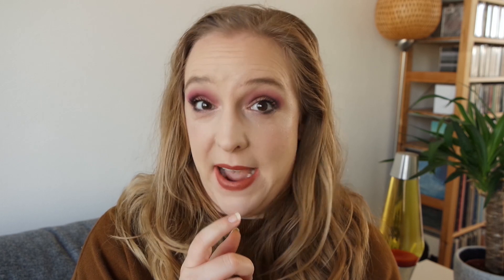MY MAKEUP WISHLIST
in which I talk you through my makeup wishlist. By no means am I trying to buy all of these items, let alone in one go, but I like spacing out my purchases and so I like keeping track of products I am interested in. That's what this video is all about. I hope you enjoy!

Top - H&M
Eyes - Catrice Exotic Traveler palette
Foundation - It Cosmetics CC Cream
Concealer - Catrice One Drop Coverage concealer
Blush - Too Faced Love Flush Baby Love
Highlight - Pixi Glossamer Duo
Bronzer - Makeup Forever Profusion
Lipstick - Charlotte Tilbury Stoned Rose & Kiko Velvet passion lipstick

• Hourglass foundation Alabaster
• Hourglass powder mini
• Kevin Aucoin contour
• Fenty highlighter Lightning Dust & Fire Crystal
• Fenty concealer
• Charlotte Tilbury Very Victoria & Lost Cherry
• Charlotte Tilbury Pillowtalk blush
• Strobe cosmetics Creepy Cute
• Saucebox Nocturne
• September Rose Cosmetics Slush palette
• Menagerie cosmetics Feral palette
• Coloured Raine Queen of Hearts
• BH Royal Affair
• Sugar Pill eyeshadow
• Benefit Hello Happy foundation
• Benefit Boing Airbrush concealer
• Flower beauty
• Sephora pro palette
• Laura Geller
• JCat beauty
• Natascha Denona Gold palette